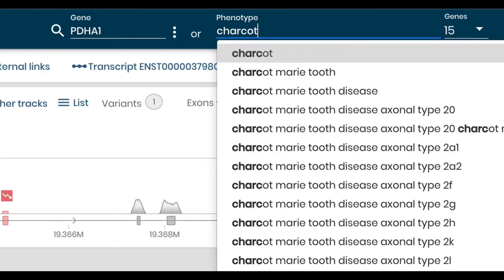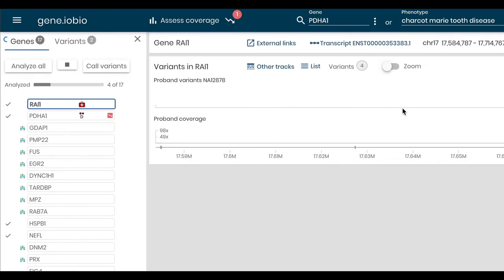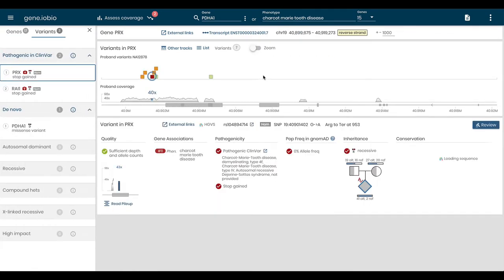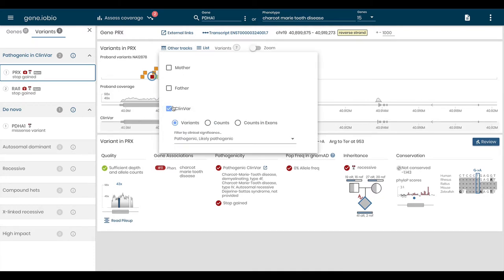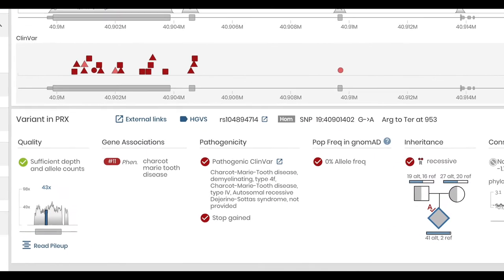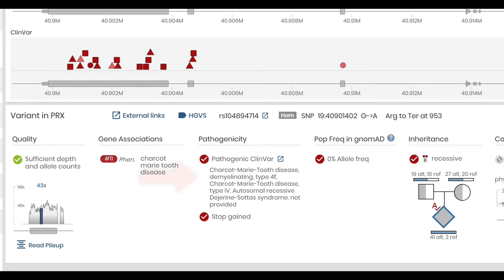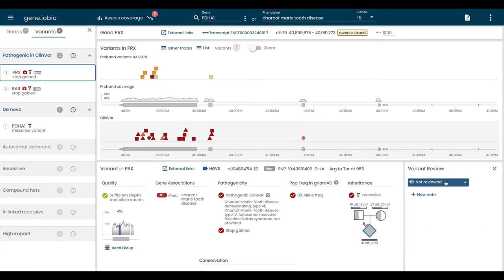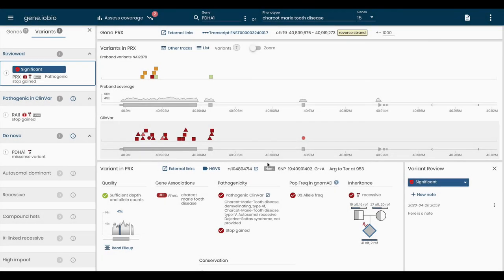GENE.IOBIO 4.0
An introduction to our latest release of gene.iobio